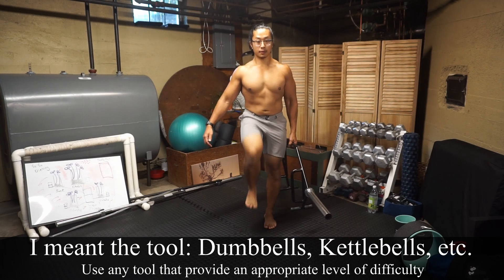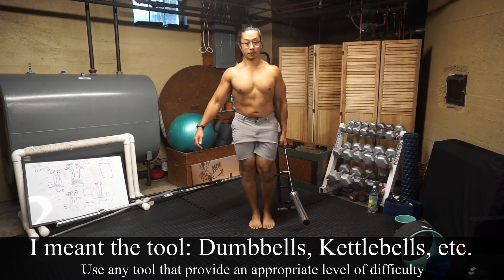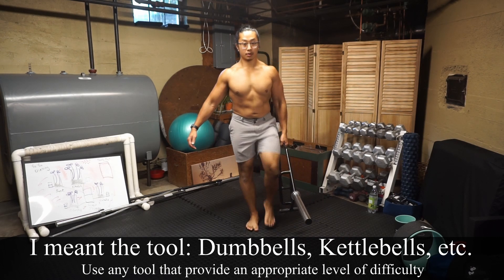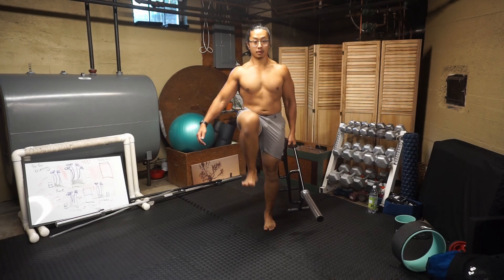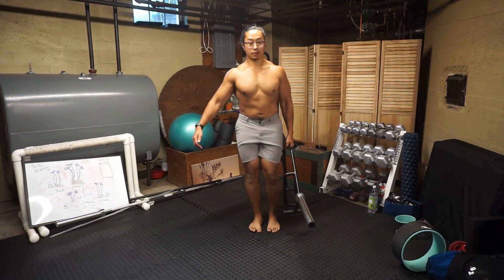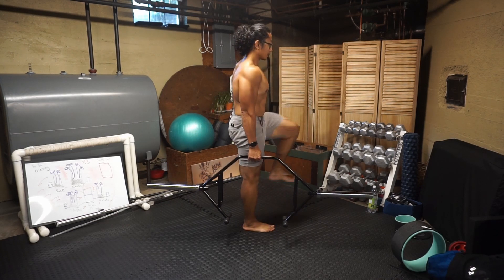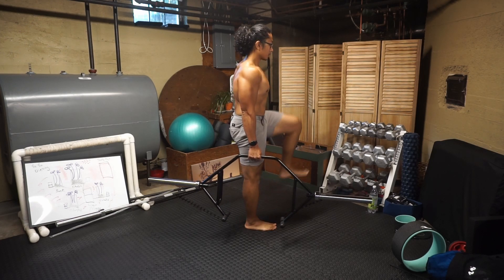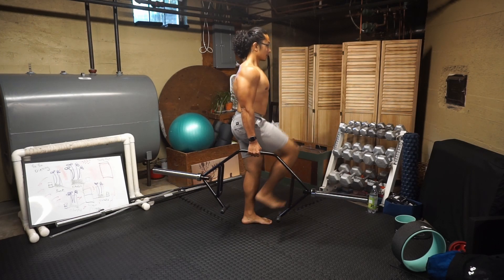Alternating Farmer Carry March